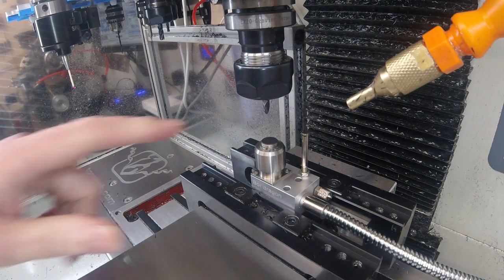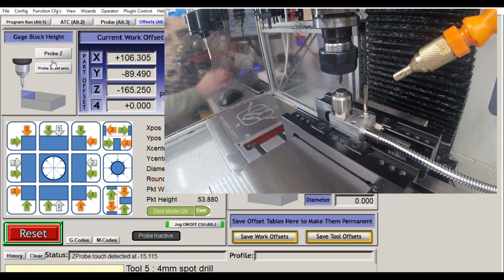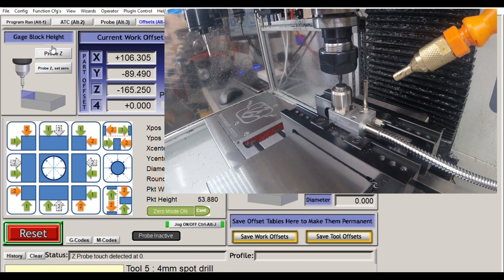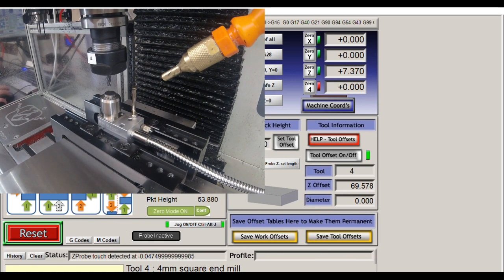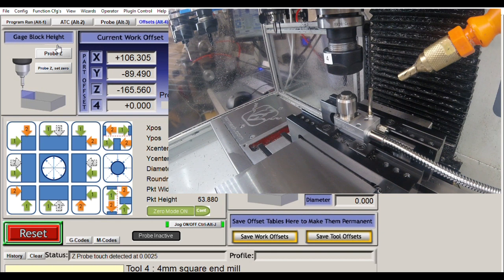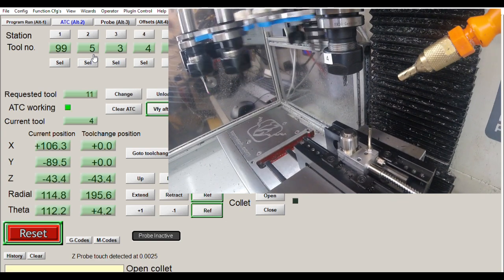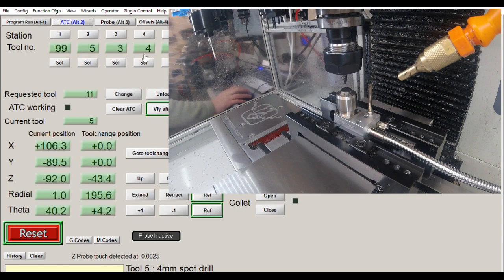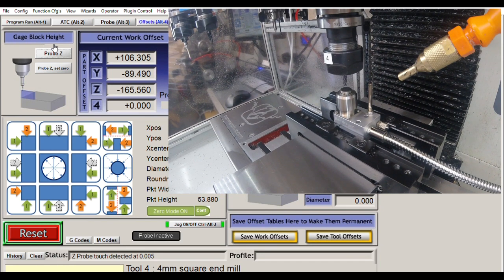Cheap EBay ETS with a Tormach 440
Some basic testing of a cheap electronic toolsetter (ETS).  Certainly looks promissing.

Mill is a Tormach PCNC 440 and the repeatability of the ETS is down at the same level as the mill's addressable Z-axis resolution - 0.0025 mm or roughly 0.0001" - way below the lost motion/backlash inherent in the mill's motion control.
What that means is that any errors in the ETS are too small to measure with this mill and are certainly better than anything that involves human intervention!